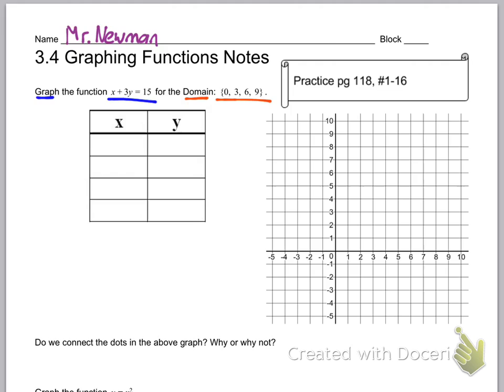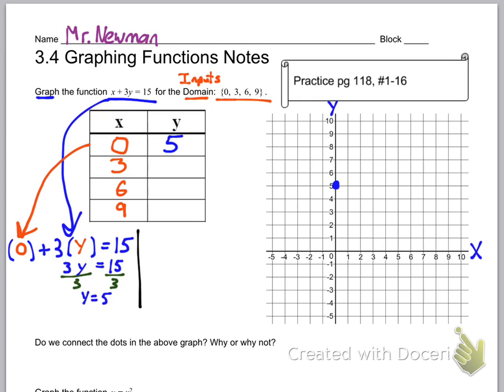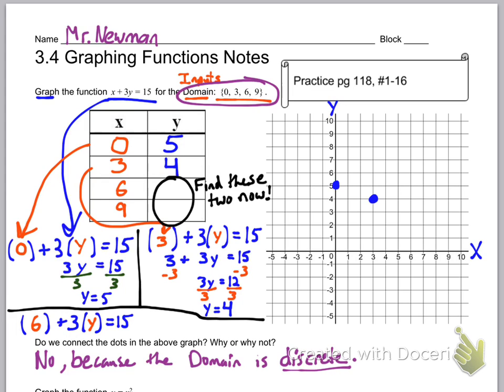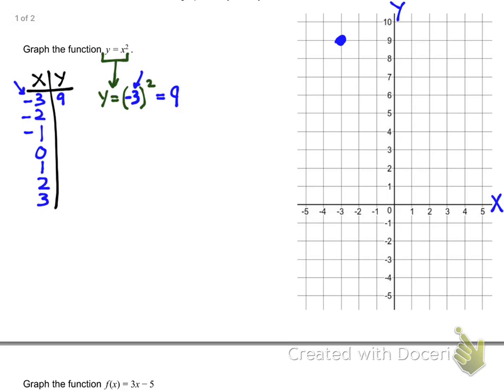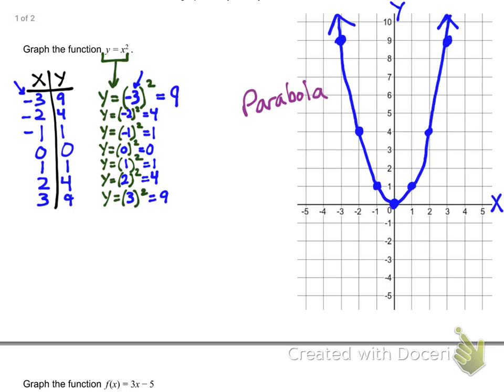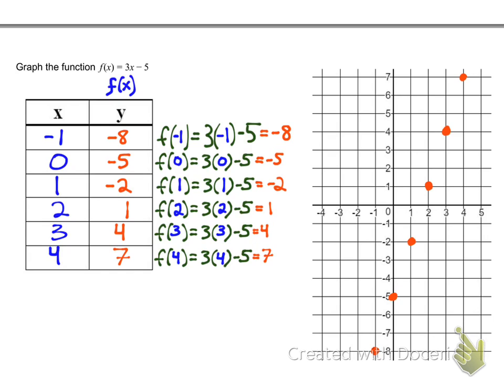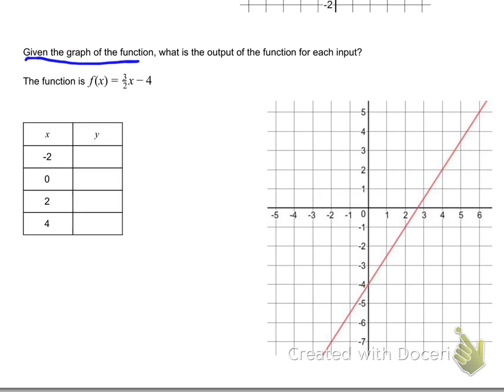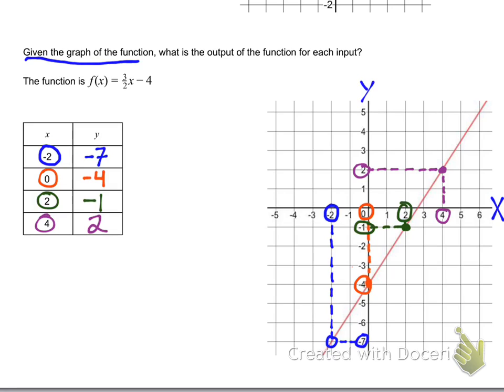2.2 (Part 2) Representations of Functions: Graphing Notes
Watch with your notes sheet.